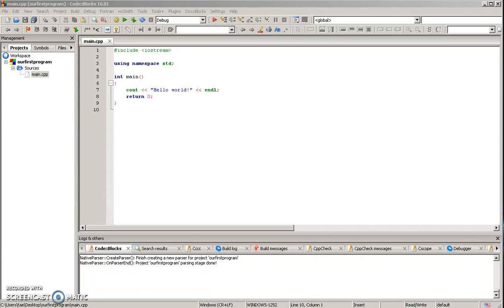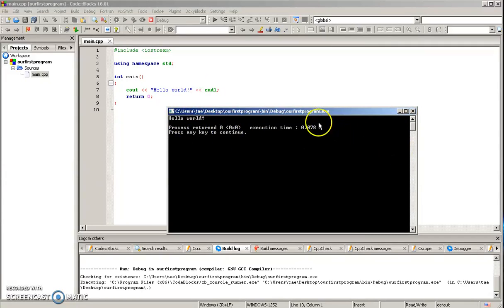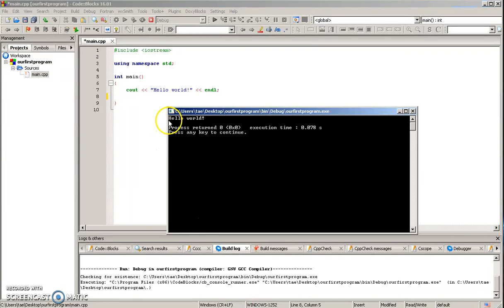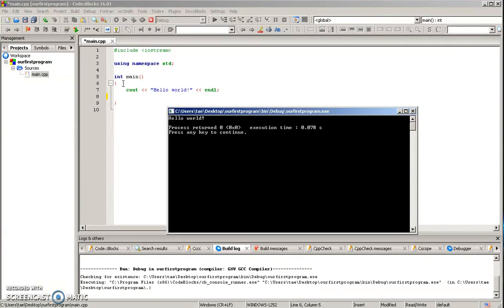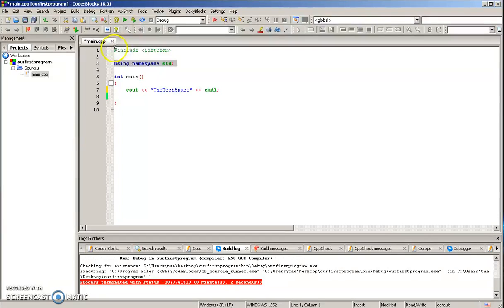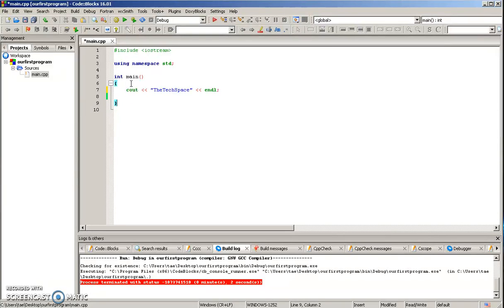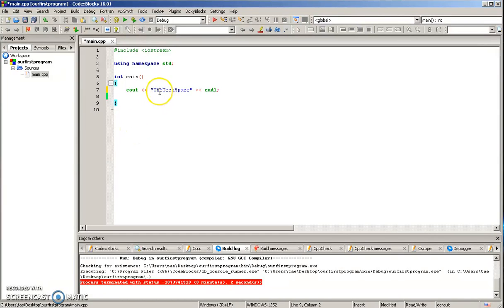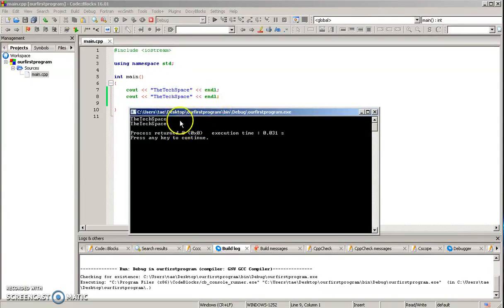How to Code | C++ Output (Video 2)! UPDATED VERSION!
Outputting text to the people who are using your program would be effective right? This is going to be a video on exactly that! You can output text to users, change text, and much more. Watch the entire playlist to become a c++ expert!